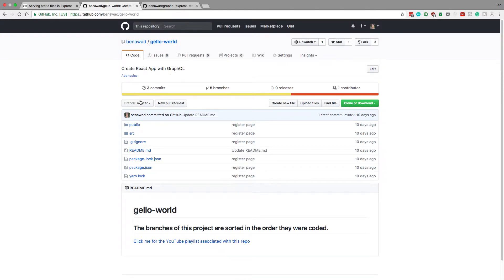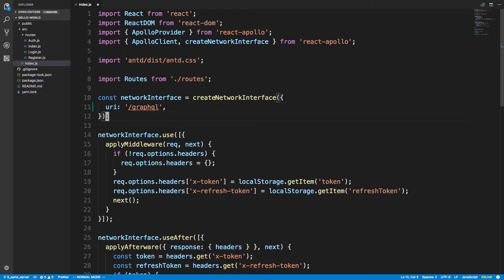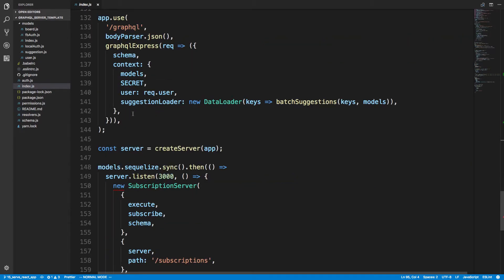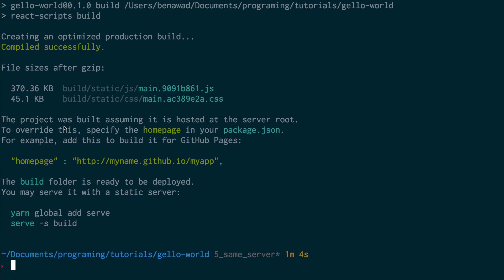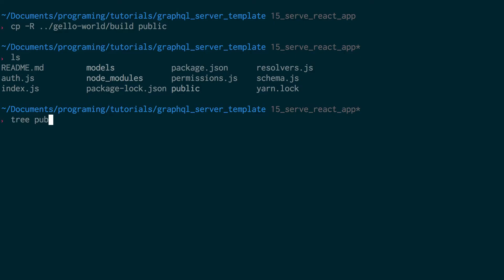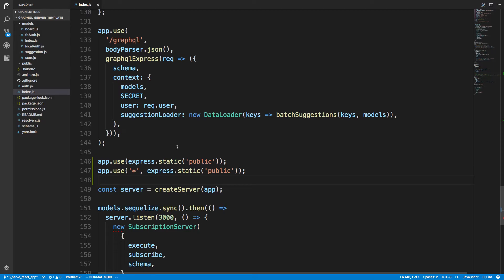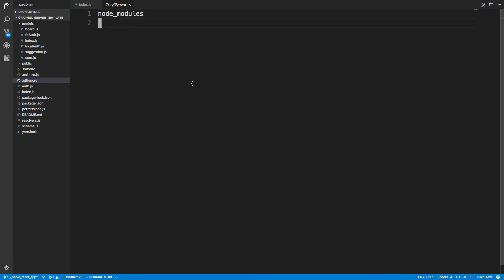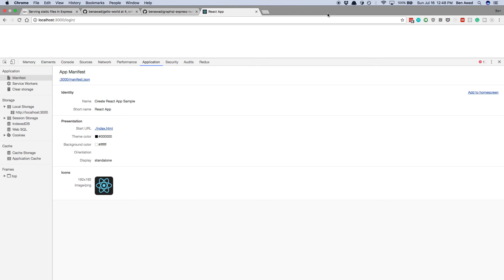React and GraphQL on the same server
Learn how to serve a React app on a GraphQL server using Express. You can host a React application and a GraphQL backend on the same server. Create React App will let you bundle your React app into static files which Express can use.